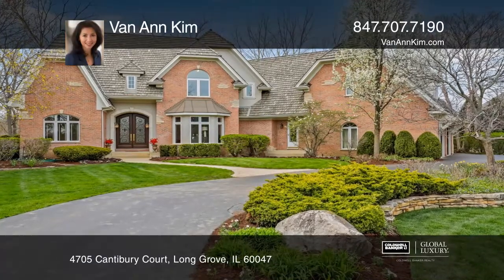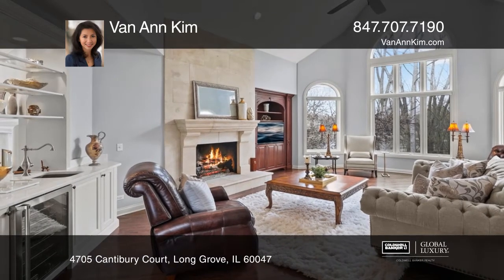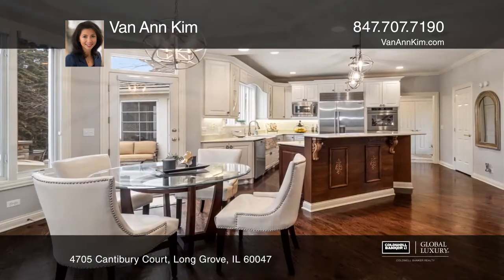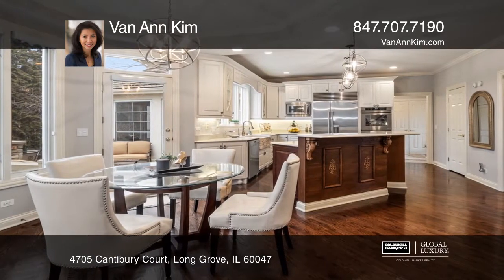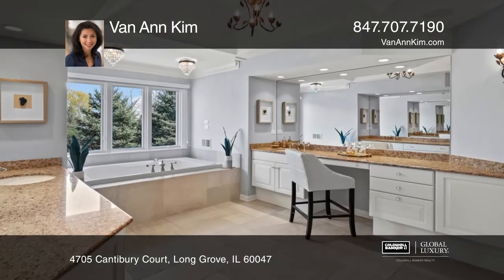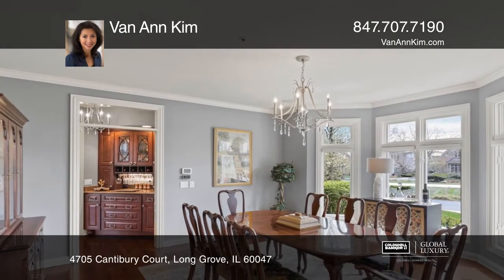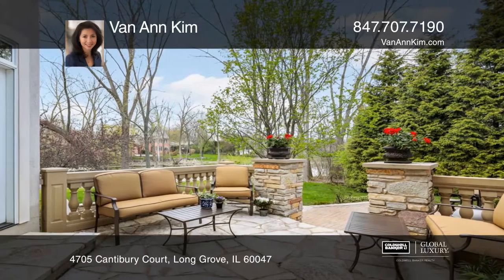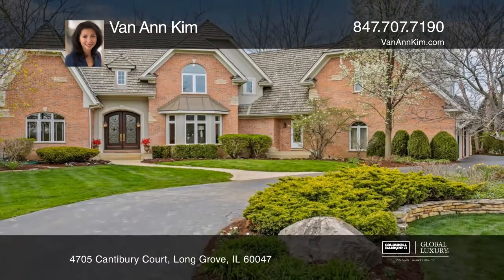4705 Cantibury Court Long Grove, IL | ColdwellBankerHomes.com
4705 Cantibury Court, Long Grove, IL

This Orren Pickell built home, fully updated and situated on premium lot in the sought after Royal Melbourne subdivision, sets the standard for luxury living! Perfect for entertaining and everyday relaxation, this unique home offers top-of-the-line finishes, large windows and masterful millwork. The